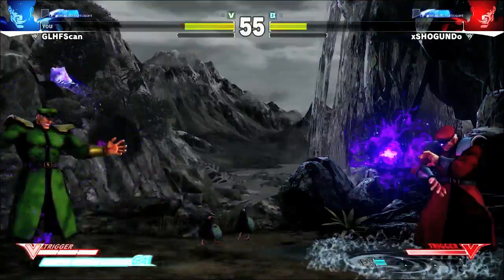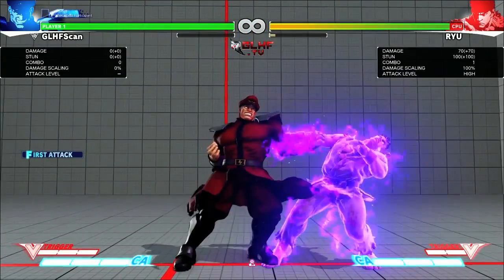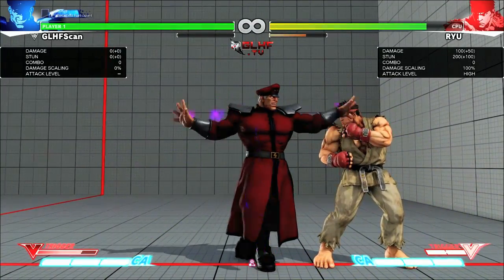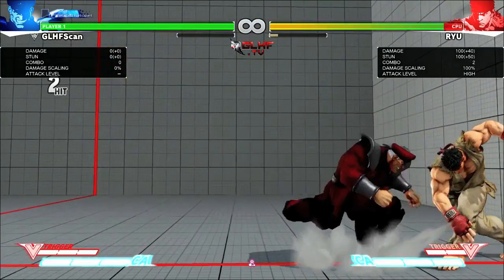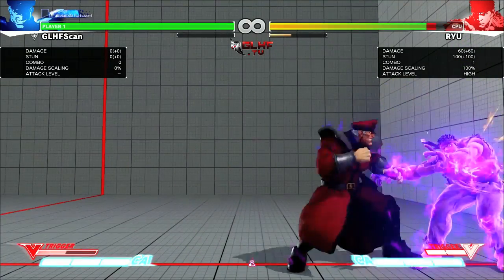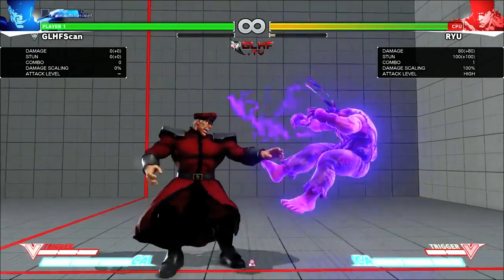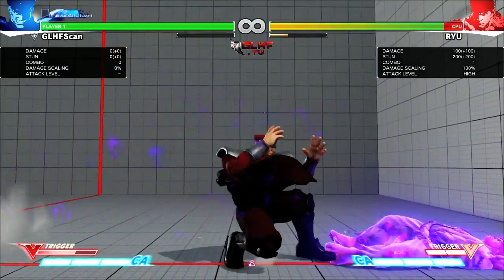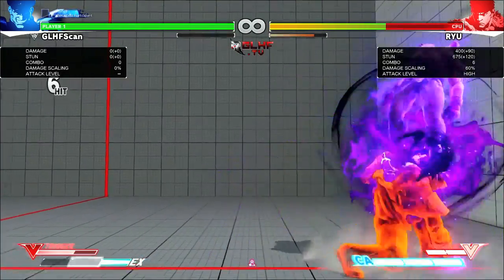SFV Beta Ver 1.02 - M. Bison V-Trigger Guide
Here's a quick, rough guide for those of you wondering exactly what M. Bison's V-Trigger does.  Hope this helps some of you!